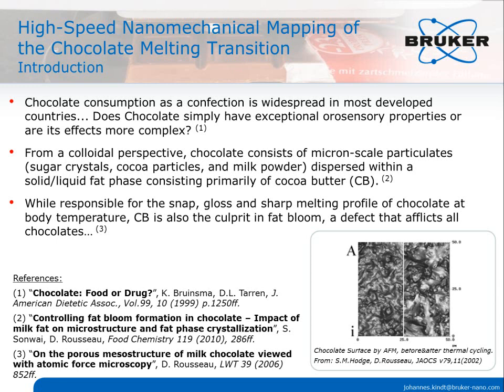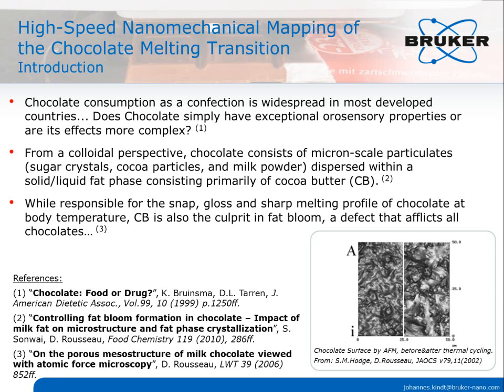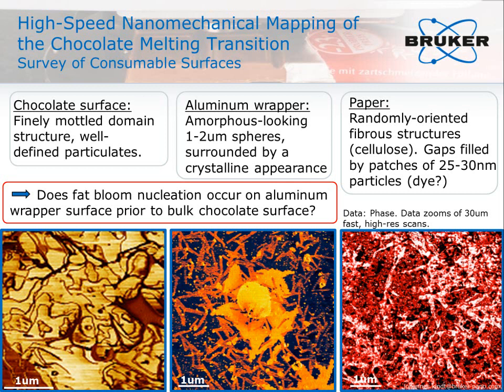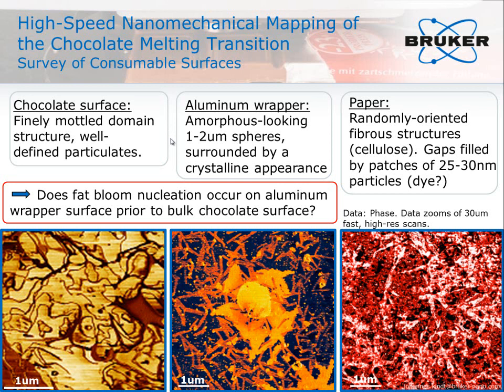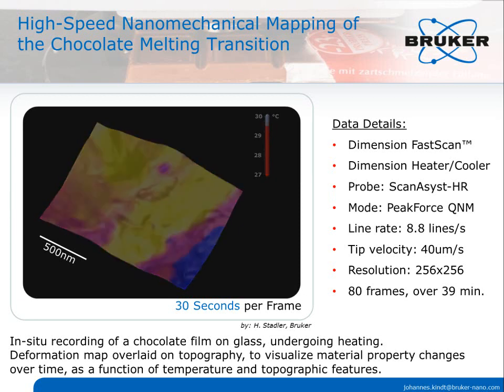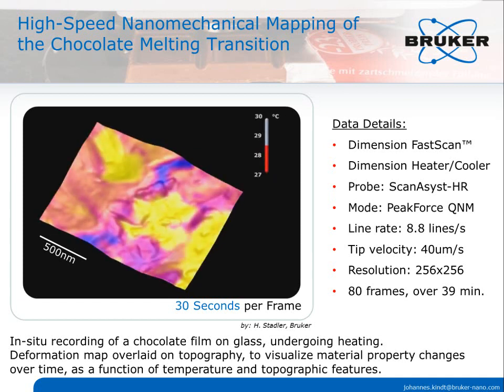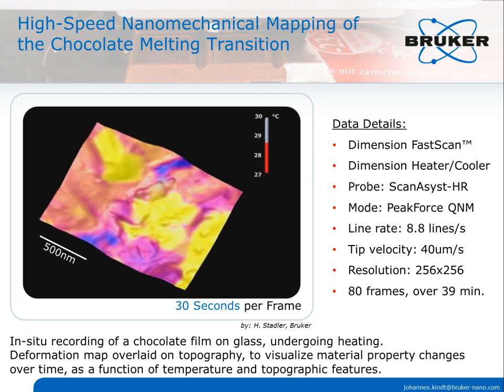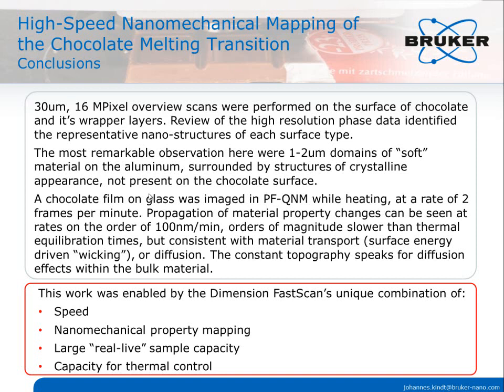High-Speed Nanomechanical Mapping of the Chocolate Melting Transition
From a colloidal perspective, chocolate consists of micron-scale particulates (sugar crystals, cocoa particles, and milk powder) dispersed within a solid/liquid fat phase consisting primarily of cocoa butter (CB).

Atomic force microscopy provides detailed insight into onsumables’ nanoscale surface morphology, and interaction of e.g. food, primary & secondary packaging.

30x30um, 16 MPixel AFM Survey scans were obtained in tapping mode at 1.6MHz tapping frequency, of chocolate, aluminum and paper wrapper.

Each high resolution scan was taken in under 10 Minutes on the Dimension FastScan (rather than e.g. 3h, on a standard AFM)

A chocolate film on glass was imaged in PF-QNM while heating, at a rate of 2 frames per minute. Propagation of material property changes can be seen at rates on the order of 100nm/min, orders of magnitude slower than thermal equilibration times, but consistent with material transport (surface energy driven “wicking”), or diffusion. The constant topography speaks for diffusion effects within the bulk material.